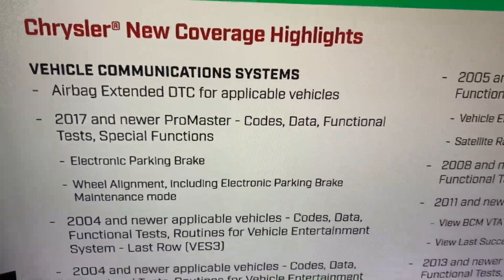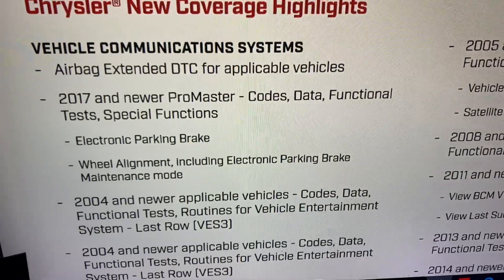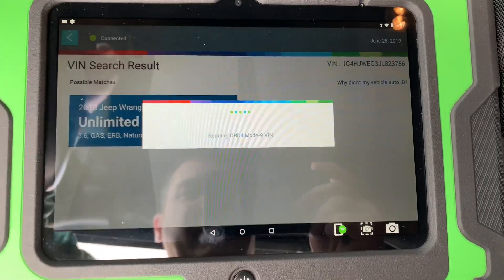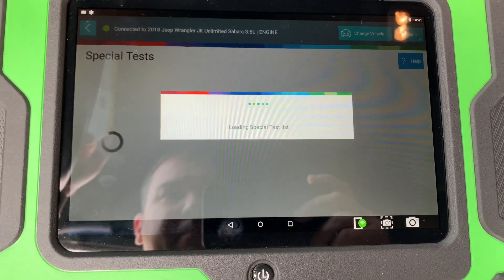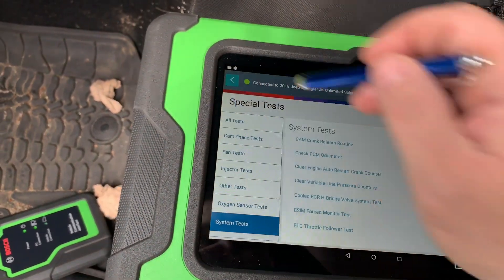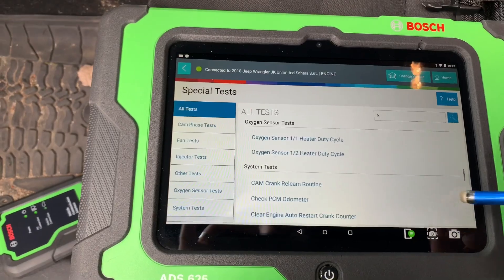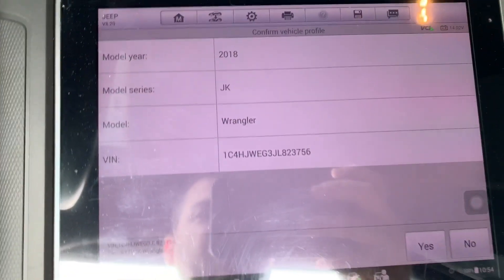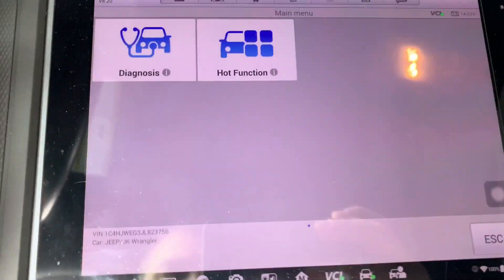Snap On Zeus- Autel Elite - Bosch ADS625 entering Chrysler’s Secure Gateway module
Here I show how a Snap On can’t do 2018 or newer but an Autel Elite and Bosch ADS625 can do provided you are on WiFi and have an up to date subscription that’s key, you cannot do this with an expired subscription. This Bosch ADS is a great scanner and I will try the Launch next.